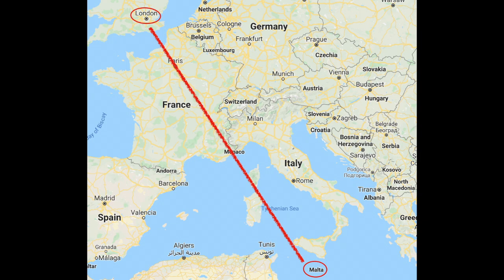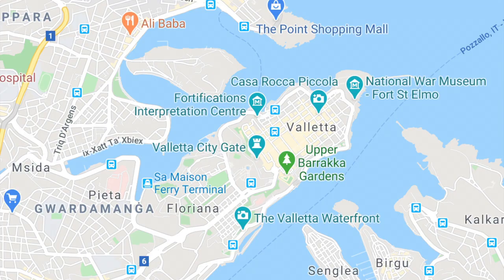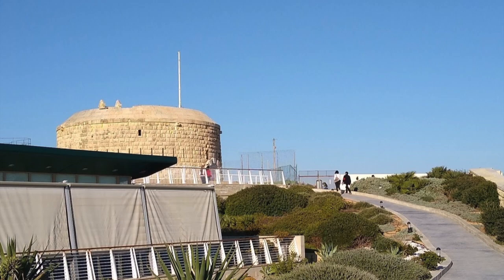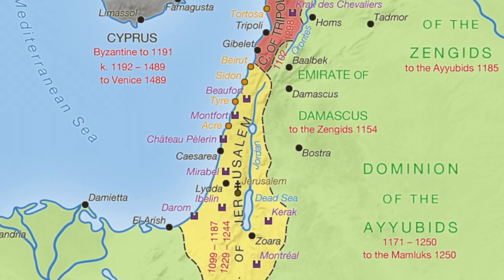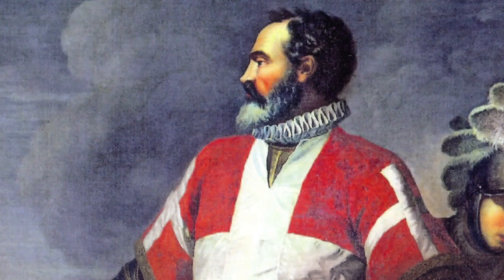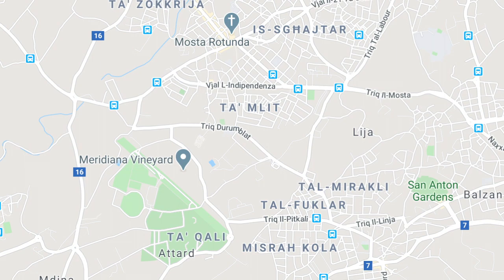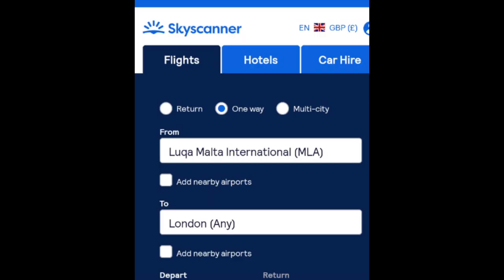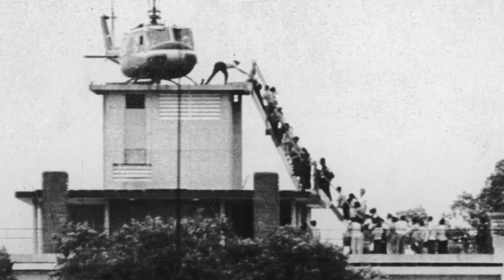0.285 of a holiday in Malta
A film about my holiday in Malta in March 2020, cut short by the Covid 19 Pandemic